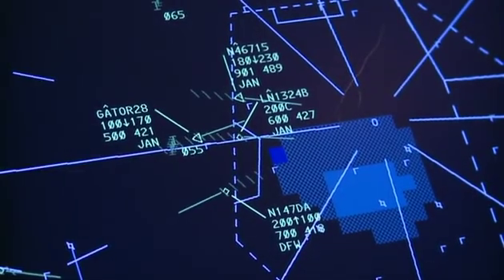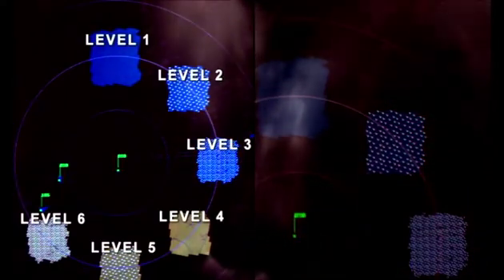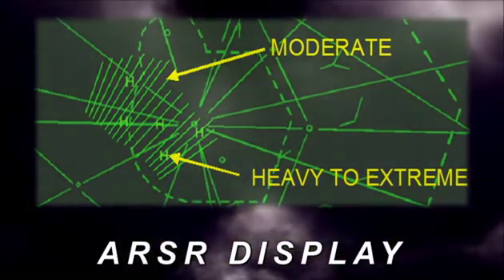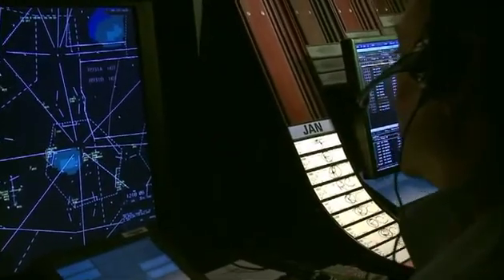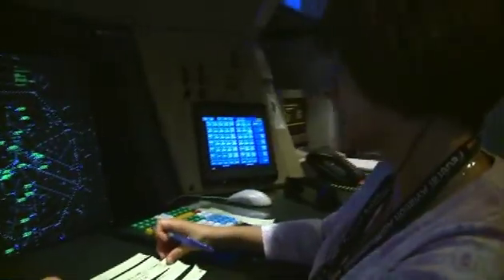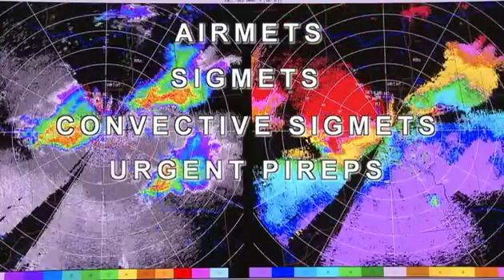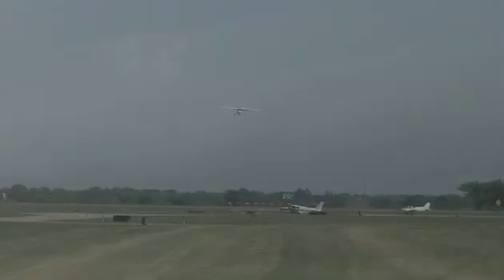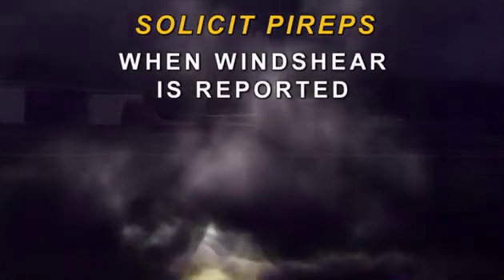B2B Thunderstorms 2